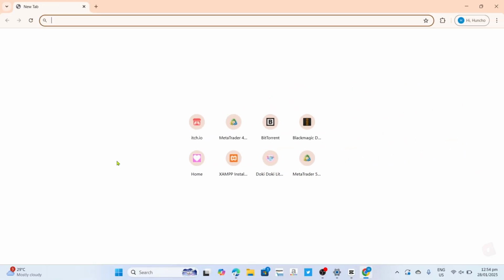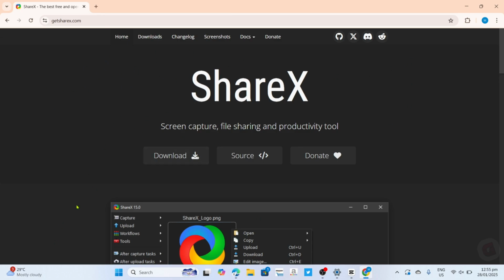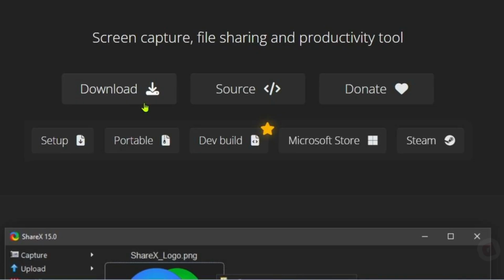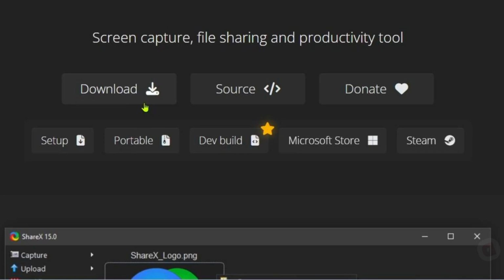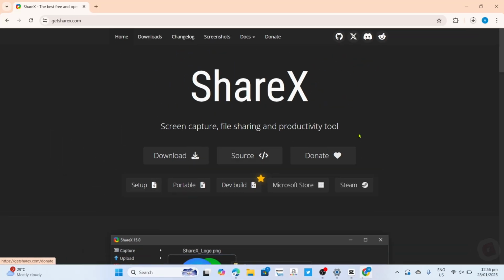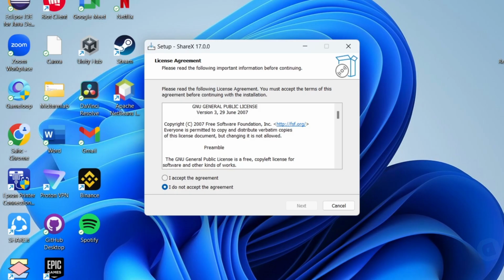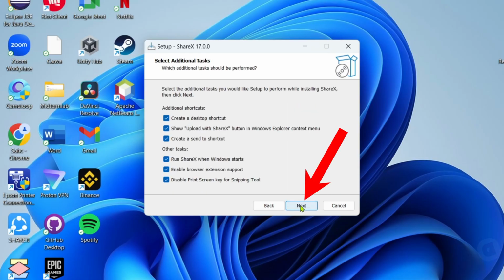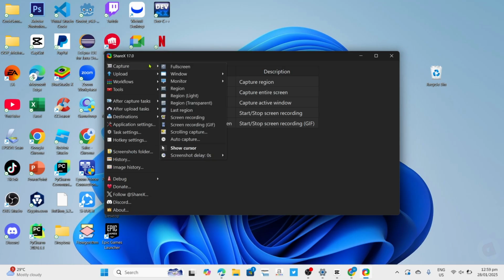How to Download ShareX Screen Recorder for Free on PC or Laptop - Easy Step-by-Step Guide (2025)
Learn how to install ShareX on pc or laptop with this quick tutorial video.